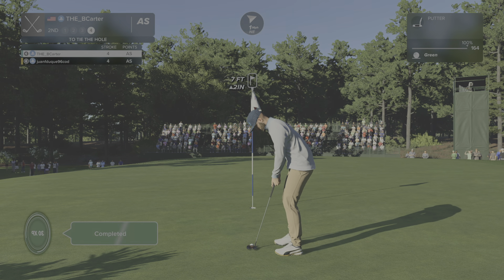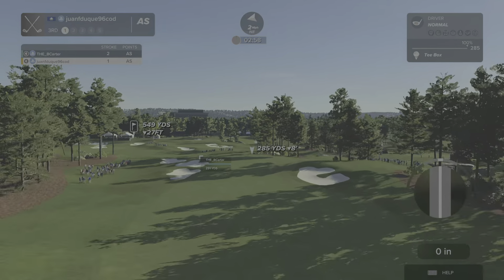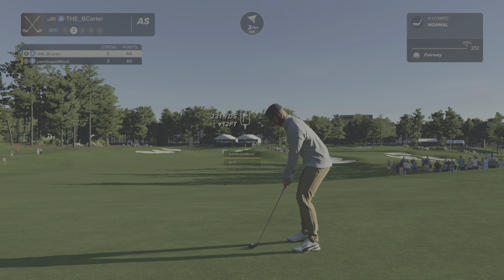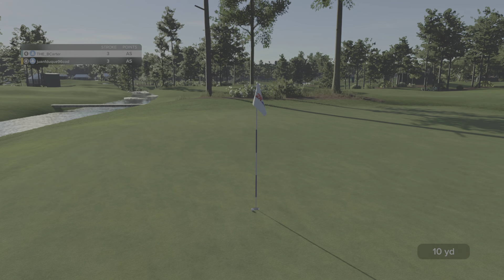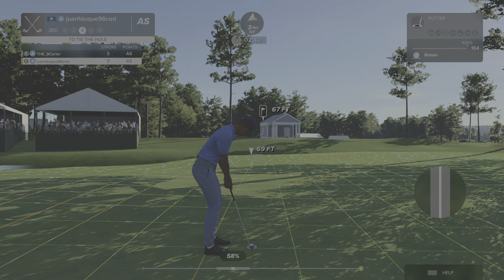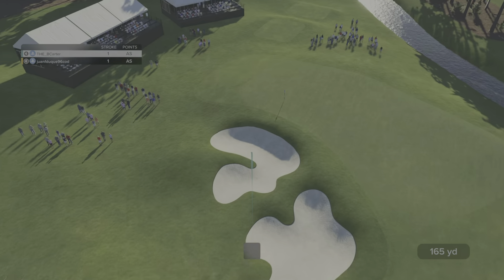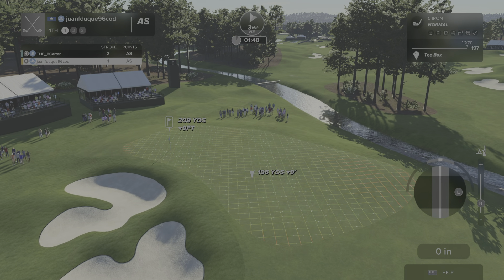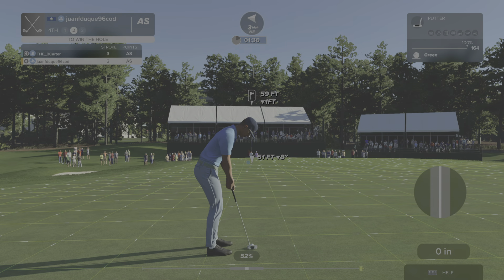Back to back Clutch puts 2K23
Pga 2k23